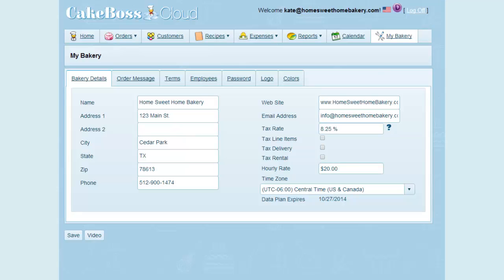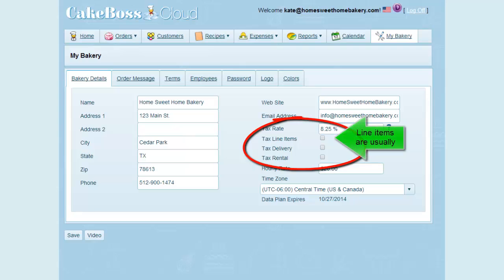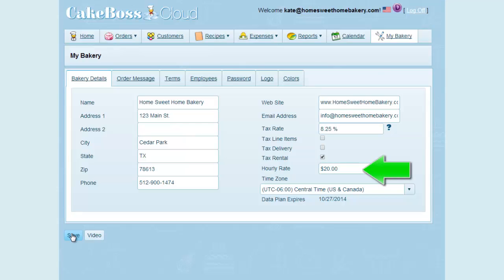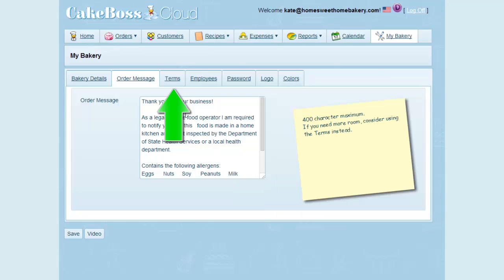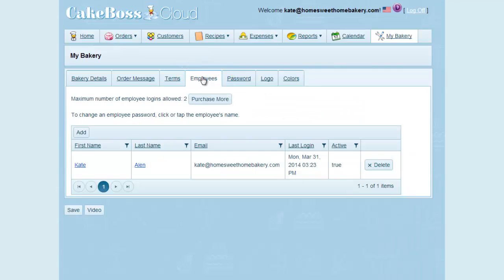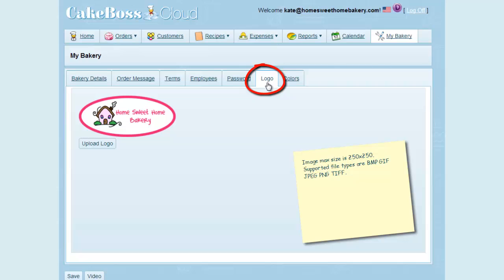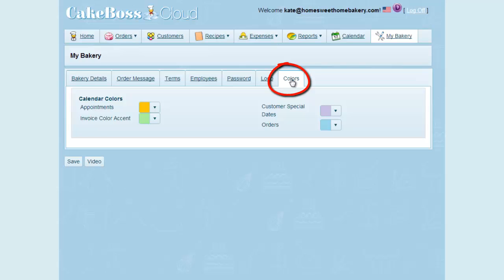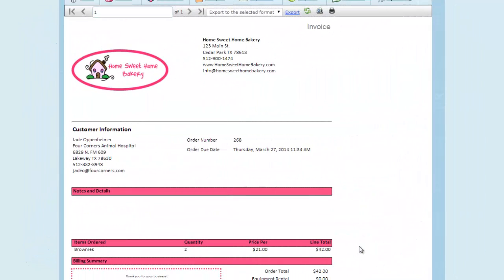CakeBoss Cloud: How to set up My Bakery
This is the first video you should watch! How to set your preferences in CakeBoss Cloud.